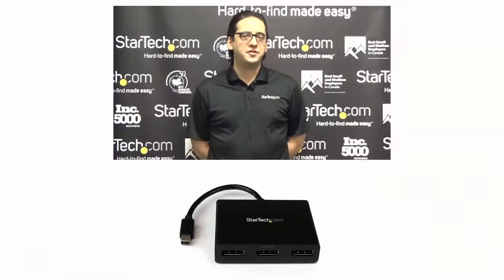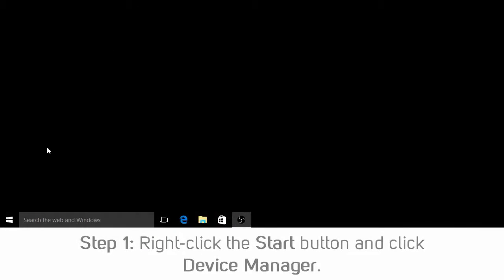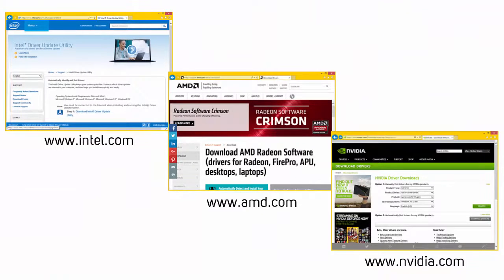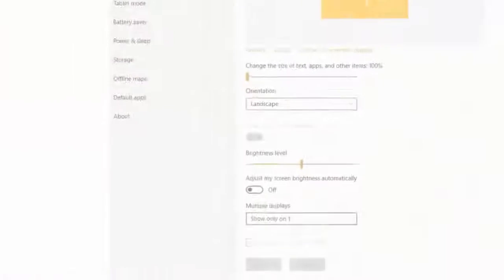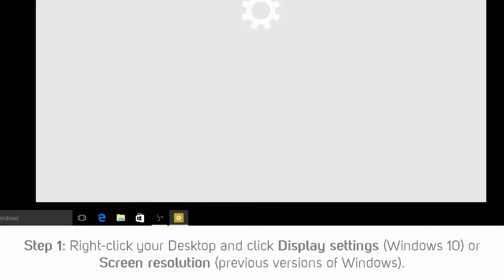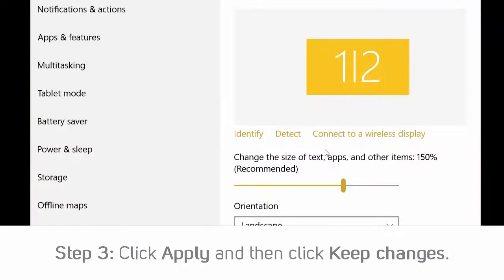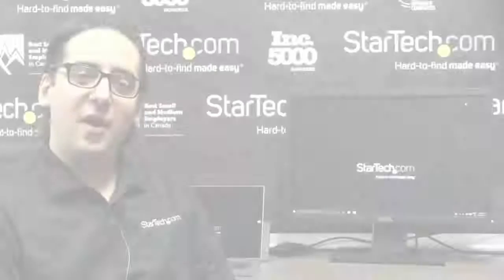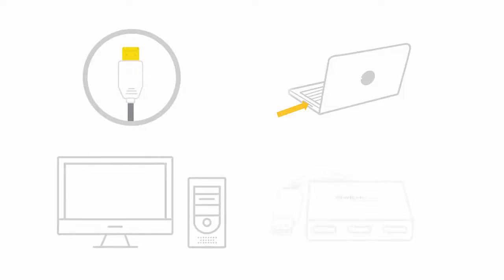General Troubleshooting - MST Hubs | StarTech.com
Learn about common resolutions to general issues experienced with MST hubs, including how to update your video card, reset your MST hub, check for disconnected displays, and set Windows to first duplicate and then extend your displays.

to check out the complete line of MST hubs.

0:32 - Update your graphics card drivers
1:47 - Reset the MST hub
2:48 - Check for a disconnected display in Windows
3:18 - Duplicate or extend the display
4:32 - Issue still persisting?

MSTDP122DP, MSTDP123DP, MSTDP123HD, MSTDP124DP, MSTMDP122DP, MSTMDP123DP, MSTMDP123HD, MSTMDP124DP